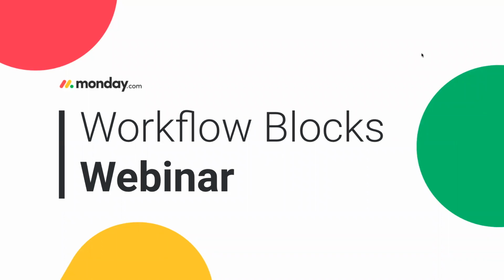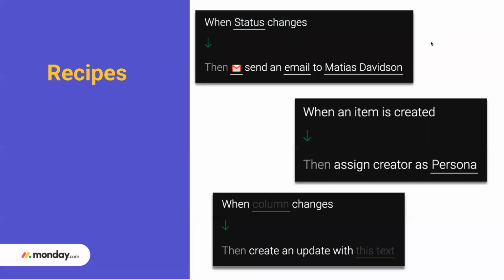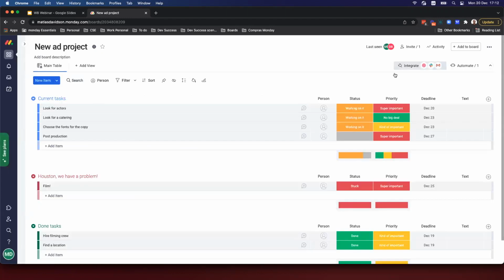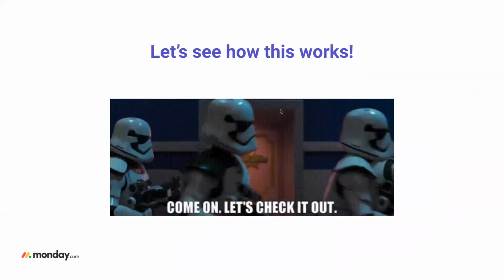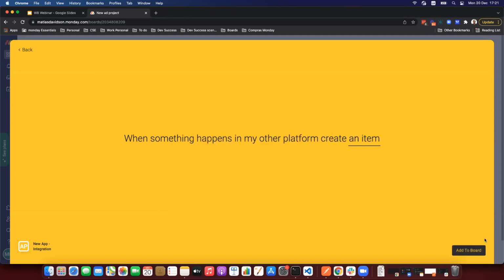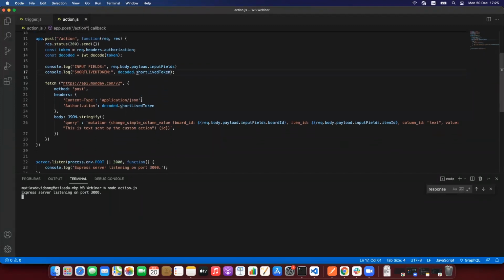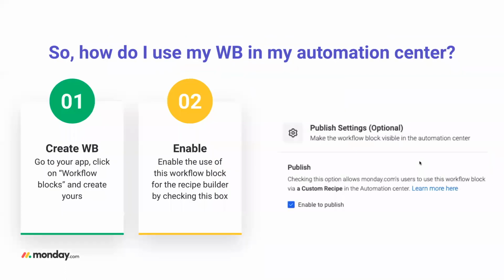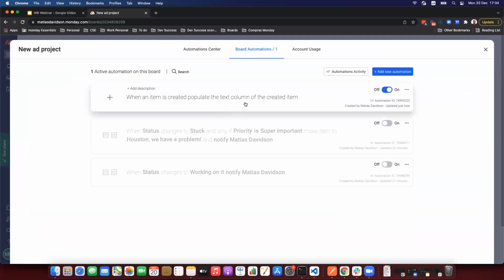Workflow Blocks webinar | monday.com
In this webinar we go through recipes, built-in triggers and actions, custom triggers and actions, and how to use workflow blocks in the custom recipe builder.
Workflow blocks are the core components of an integration in monday.com. They allow users to encapsulate triggers and actions so they can be used in app recipes, but also, inside the custom recipe builder in the automation center.
Users can choose to employ a trigger or action made inside an app and combine it with any other block from the automation center, creating the recipe of their choice and eliminating the need for an app to have the specific recipe the user requires.